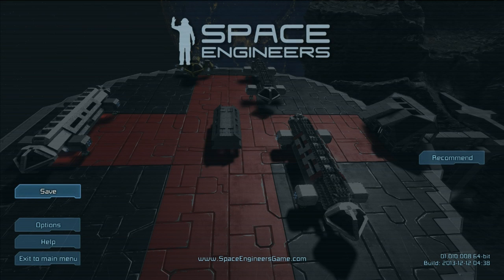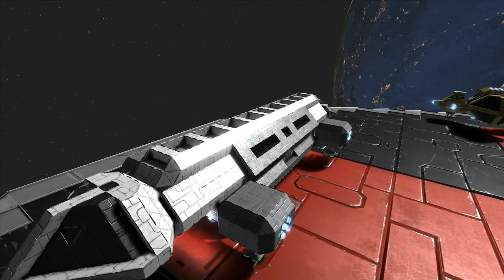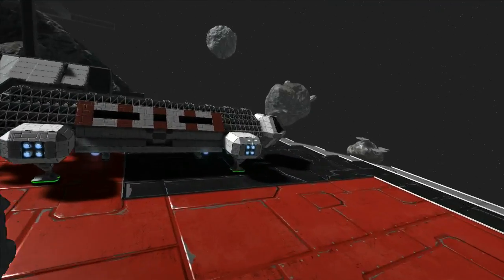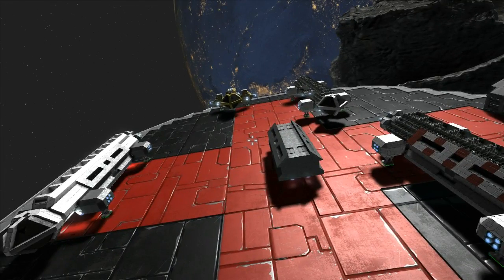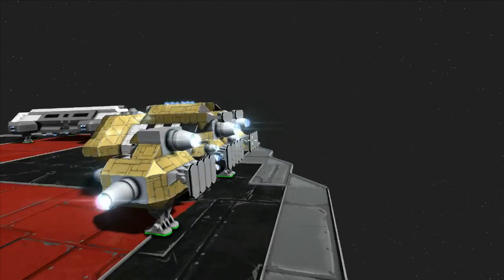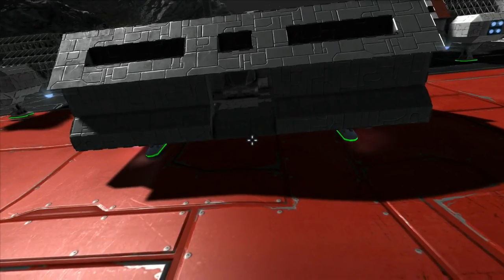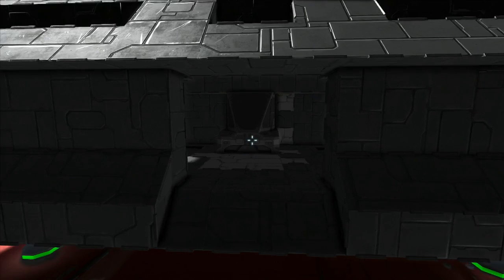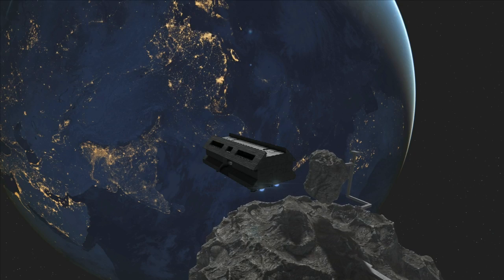Space Engineers Space 1999 Eagle Transporters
This is my updated Steam Workshop file of my Space:1999 Eagle Transporter model.  I converted the original frame part from light armor to framework...like the show, using Space Engineers Toolbox, by Midspace at the Space Engineer modding forum. Thanks Midspace for this tool...it really is invaluable! Go and get this tool from the Keen Software house Space Engineers forum. If you would like to download my Eagle models for Space Engineers, its free on Steam Workshop, look for Space 1999 Eagle Transporter Updated.  Thanks, and enjoy!